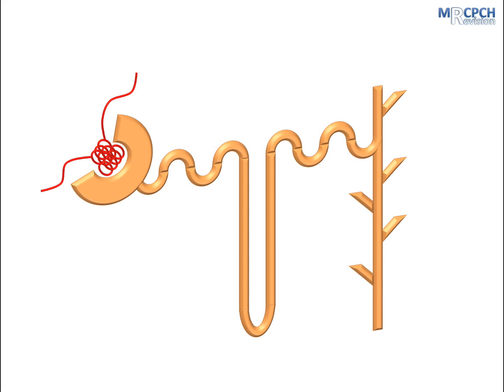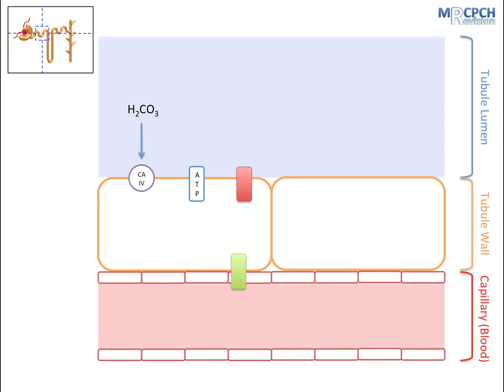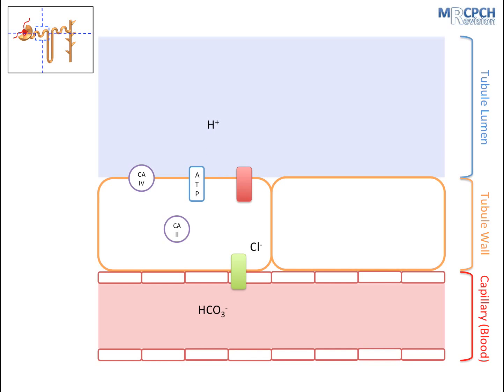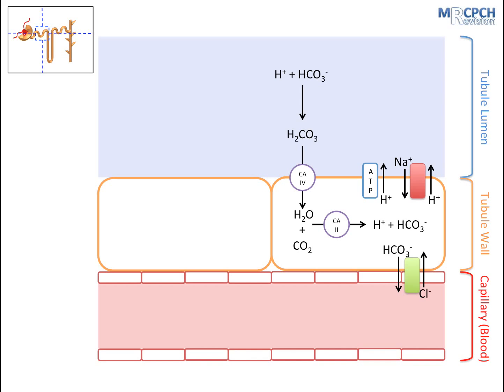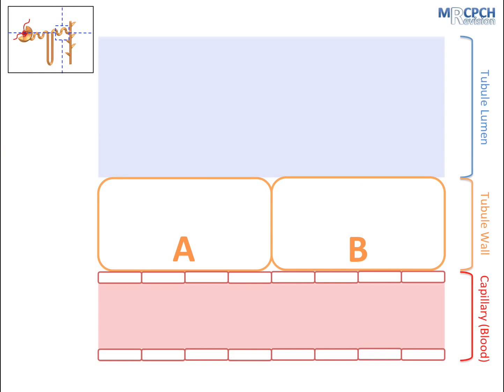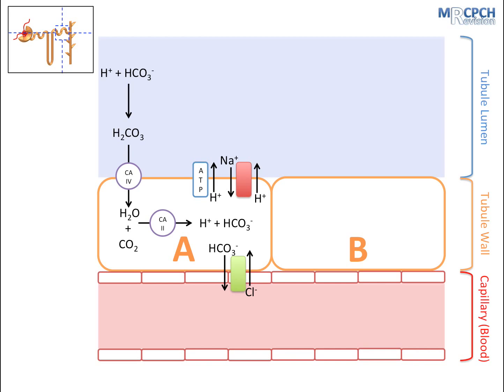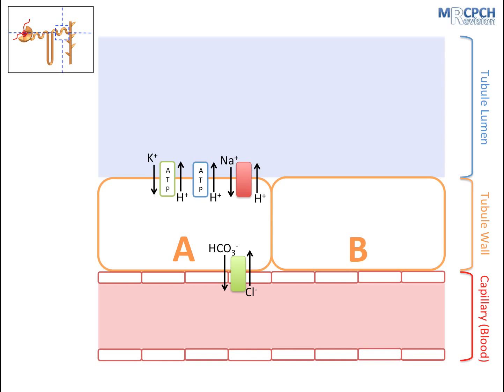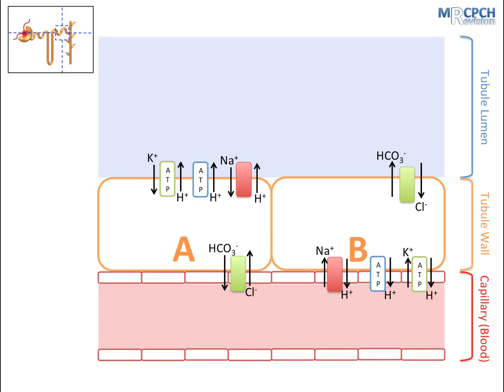The Kidney's Role in Acid Base Balance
Disorders of acid-base balance can lead to severe complications in many disease states

The Essential USMLE Step 2 CK BOOKS: Conard Ficher The Best Master the Boards USMLE Step 2 CK, 2nd Edition

USMLE STEP 2 CK HIGH YIELD LECTURES DVD-ROM – Box

Please CHECK NOW